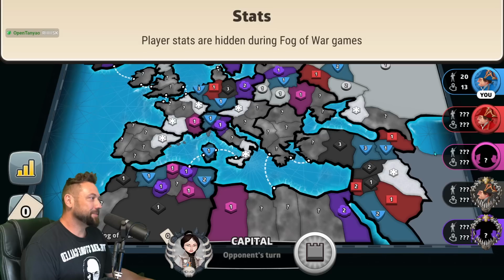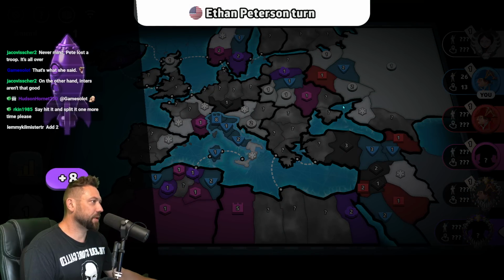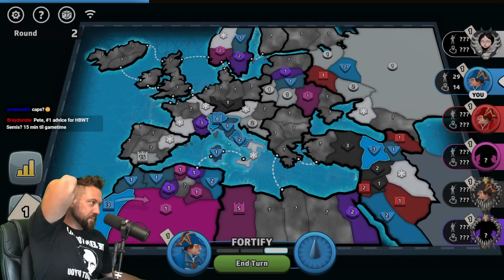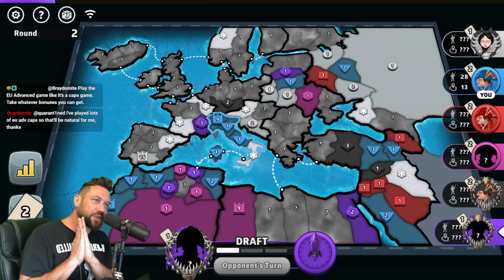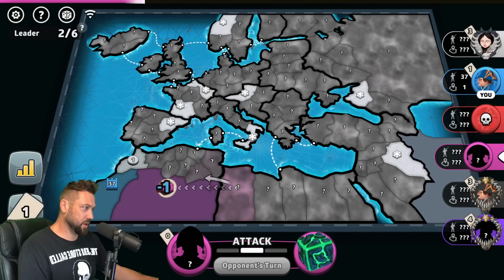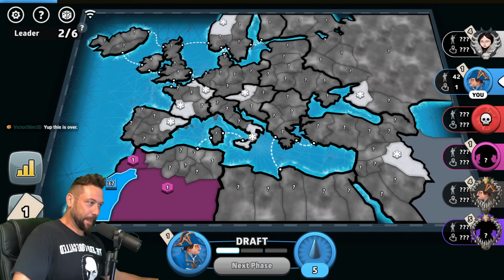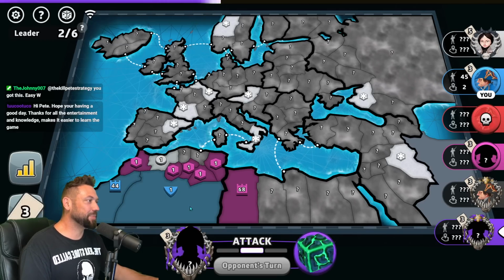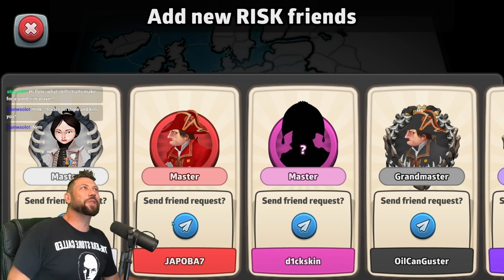These Are Supposed to be the Good Players? Meta Settings